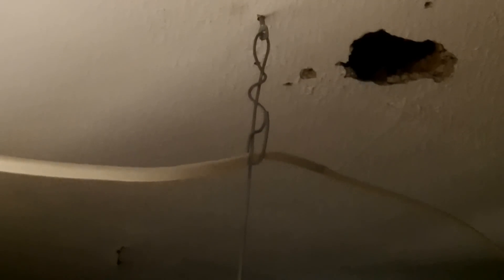Moving Violations Video No. 114: You Never Know What You Might Find in the Ceiling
In this episode, Russ LeBlanc pokes his head up in a suspended ceiling space and finds yet another Code violation. Someone improperly secured an NM cable to a ceiling support wire, which is a clear violation of Sec. 300.11(A)(2) of the 2014 NEC.